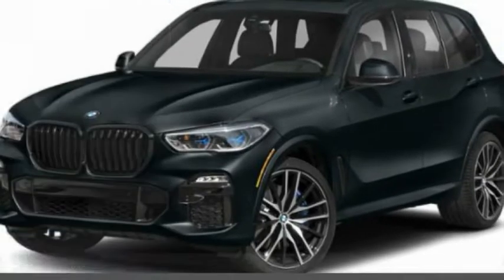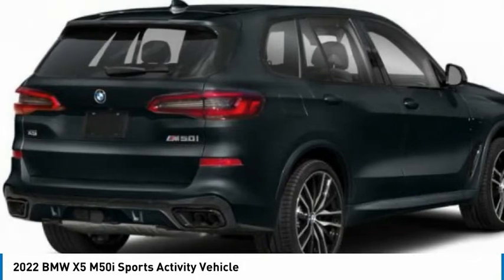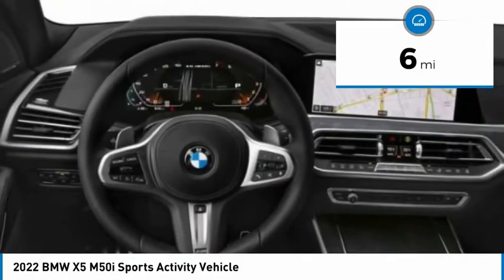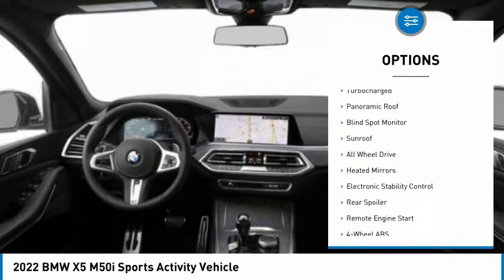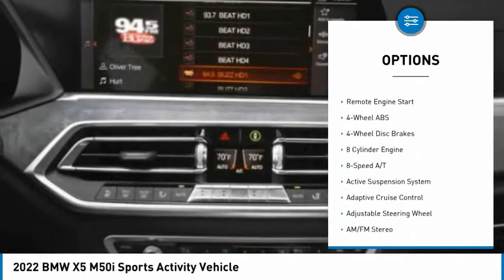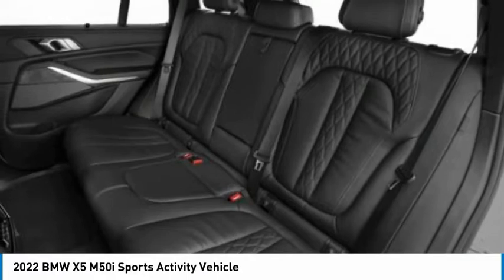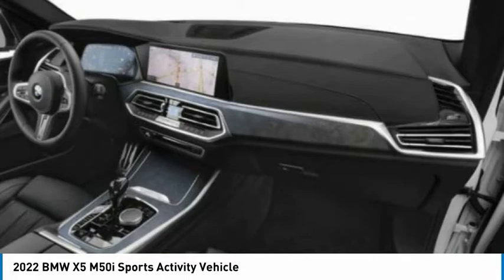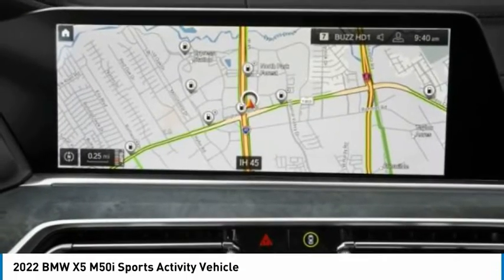2022 BMW X5 9L94284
2022 BMW X5 M50i Sports Activity Vehicle

24500 Calabasas Rd.

Heated/Cooled Leather Seats, Nav System, Moonroof, WiFi Hotspot, Remote Engine Start, Power Liftgate, Panoramic Roof, All Wheel Drive, Hitch, WHEELS: 21 X 9.5 FR & 21 X 10 RR.. CLIMATE COMFORT PACKAGE, PREMIUM PACKAGE, PARKING ASSISTANCE PACKAGE, DRIVING ASSISTANCE PROFESSIONAL PACKA... EPA 22 MPG Hwy/16 MPG City! M50i trim, Carbon Black Metallic exterior and Black Extended Merino Leather interior. CLICK ME!br /br /KEY FEATURES INCLUDEbr /Panoramic Roof, Power Liftgate, Cooled Driver Seat, Remote Engine Start, WiFi Hotspot, Heated Leather Seats, Heated/Cooled Seats. Leather Seats, Rear Spoiler, Navigation, All Wheel Drive, Rear Air. br /br /OPTION PACKAGESbr /DRIVING ASSISTANCE PROFESSIONAL PACKAGE ACC w/stop and go, Active Lane Keeping Assistant w/side collision avoidance, steering and Traffic Jam Assistant, Automatic Lane Change, Evasion Assistant and cross-traffic alert front, Active Driving Assistant Pro, Extended Traffic Jam Assistant, For limited access highways, PREMIUM PACKAGE Head-Up Display, Gesture Control, WHEELS: 21 X 9.5 FR & 21 X 10 RR M Y-SPOKE (Style 741M), Bi-color, Increased Top Speed Limiter, Tires: 275/40R21 Fr & 315/35R21 Rr Run-Flat Perf, PARKING ASSISTANCE PACKAGE Active Park Distance Control, Drive Recorder, Surround View w/3D View, Rear View Camera, Parking Assistant Plus, CLIMATE COMFORT PACKAGE Front & Rear Heated Seats, Heated Front Seats w/Armrests & Steering Wheel, TRAILER HITCH. BMW M50i with Carbon Black Metallic exterior and Black Extended Merino Leather interior features a 8 Cylinder Engine with 523 HP at 5500 RPM*. br /br /VEHICLE REVIEWSbr /Great Gas Mileage: 22 MPG Hwy. br /br /WHY BUY FROM USbr /The staff at Bob Smith BMW is ready to help you purchase a new BMW or used car in Calabasas. When you visit our car dealership br /br /Horsepower calculations based on trim engine configuration. Fuel economy calculations based on original manufacturer data for trim engine configuration. Please confirm the accuracy of the included equipment by calling us prior to purchase. br /